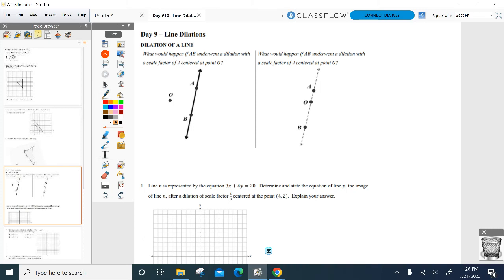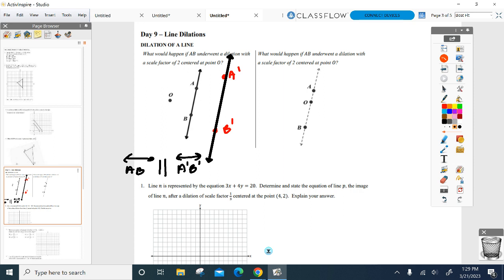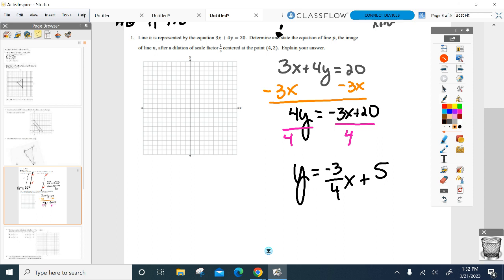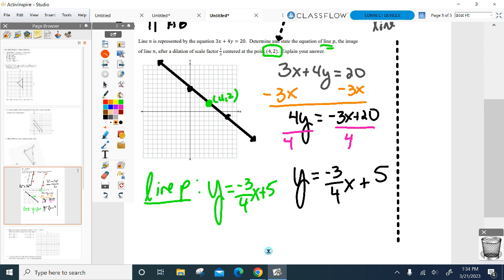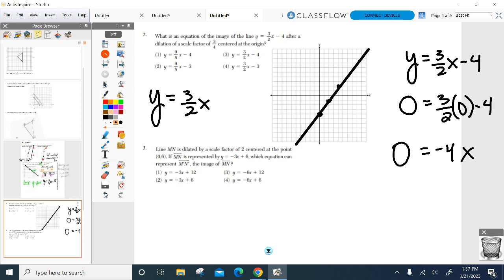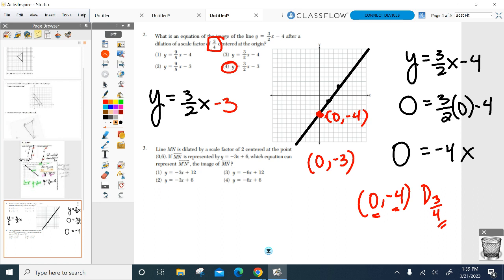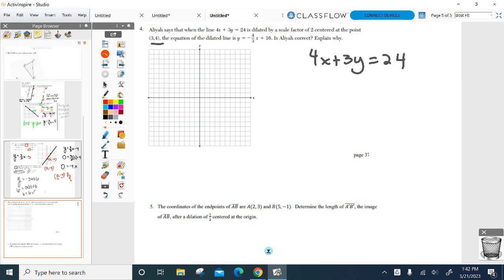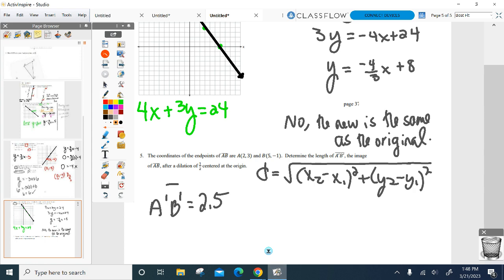Honors Geometry BC March 21st - Unit 9 Day 10 - Line Dilations